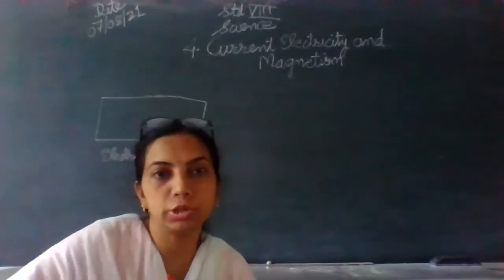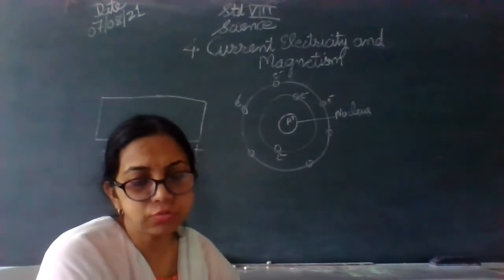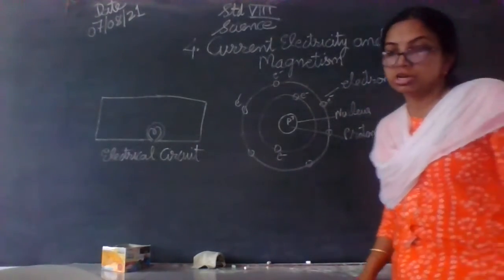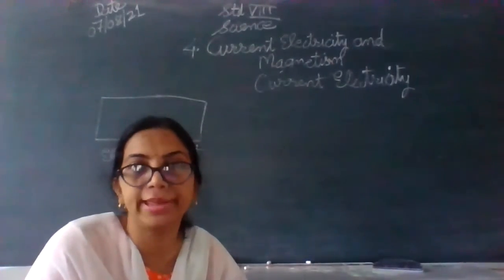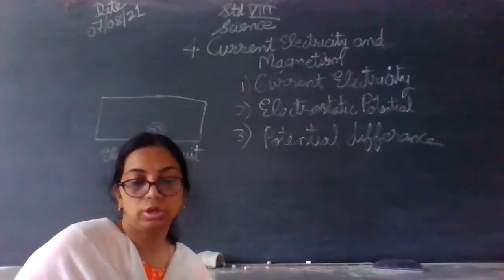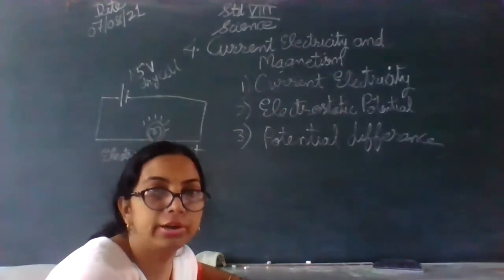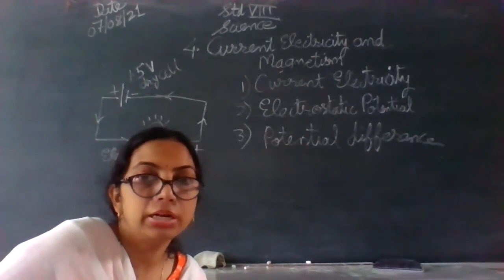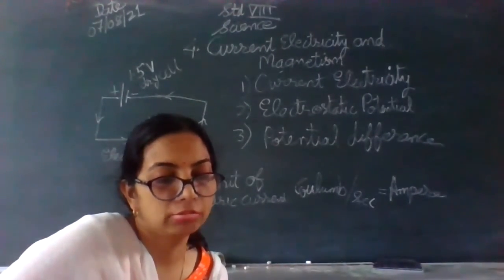STATE BOARD Std 8 Science "Current Electricity and Magnetism"